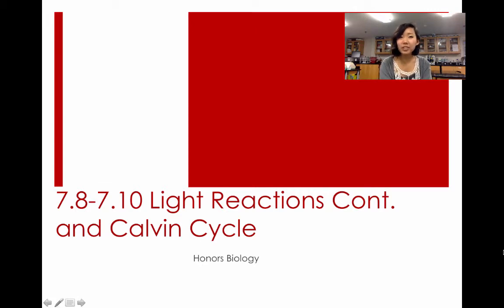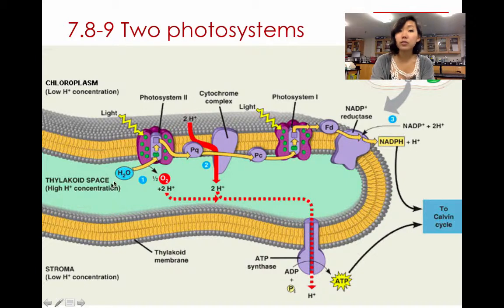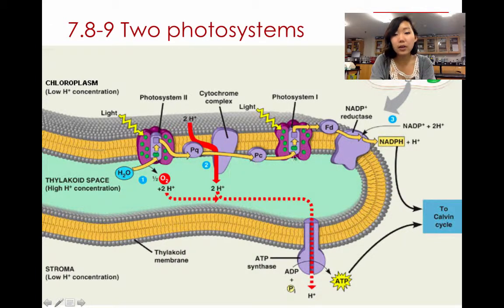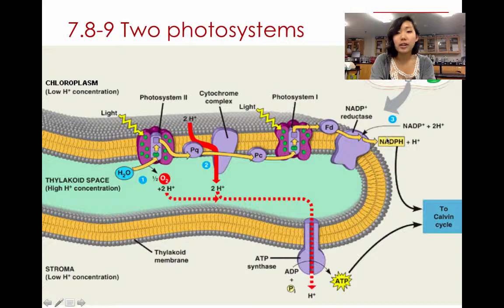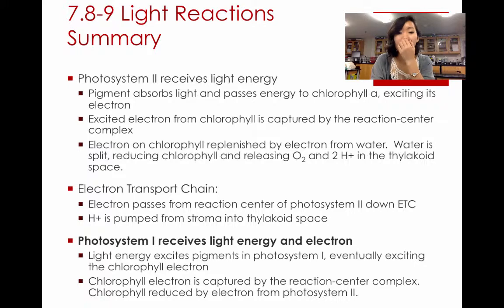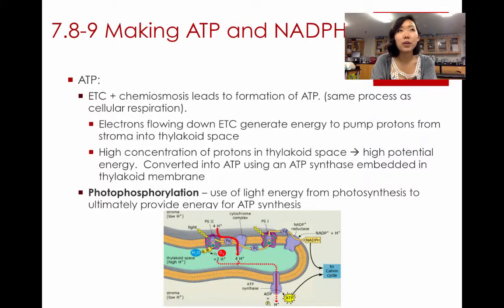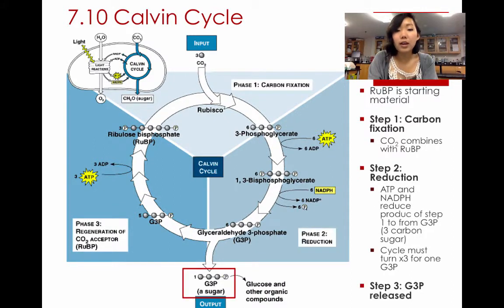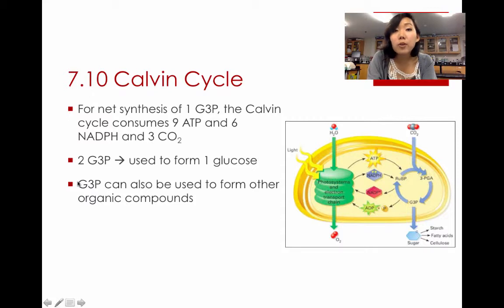Lecture 7.8-7.10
Table of Contents:

00:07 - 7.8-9 Two photosystems connected by an electron transport chain
00:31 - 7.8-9 Two photosystems connected by an electron transport chain
03:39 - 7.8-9 Two photosystems connected by an electron transport chain
04:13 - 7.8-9 Light Reactions Summary
04:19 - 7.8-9 Light Reactions Summary
04:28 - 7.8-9 Light Reactions Summary
04:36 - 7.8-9 Light Reactions Summary
04:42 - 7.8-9 Making ATP and NADPH
04:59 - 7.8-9 Making ATP and NADPH
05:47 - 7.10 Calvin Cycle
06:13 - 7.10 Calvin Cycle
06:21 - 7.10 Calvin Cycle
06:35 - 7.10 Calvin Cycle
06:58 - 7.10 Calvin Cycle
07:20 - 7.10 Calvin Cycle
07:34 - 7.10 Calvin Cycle